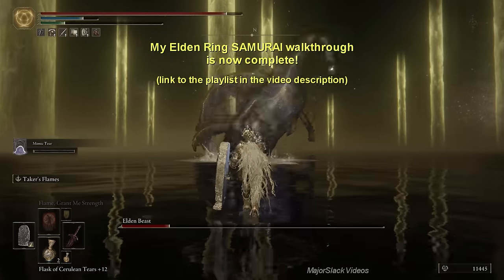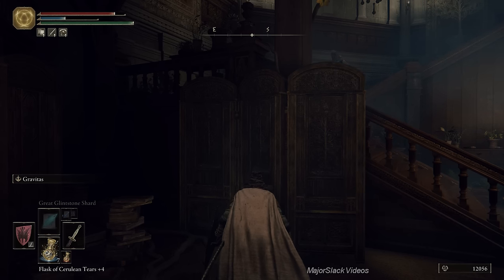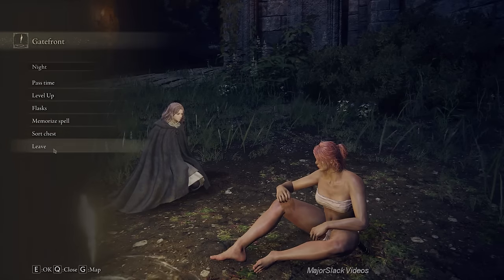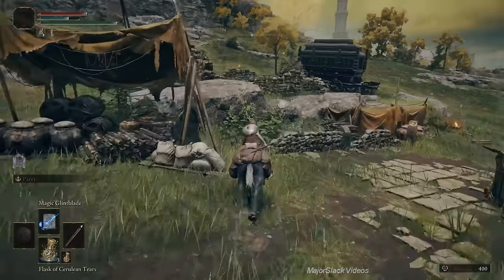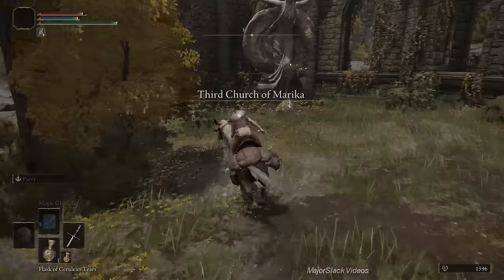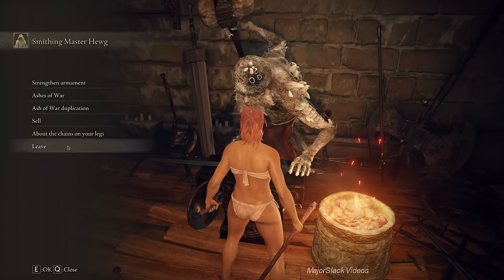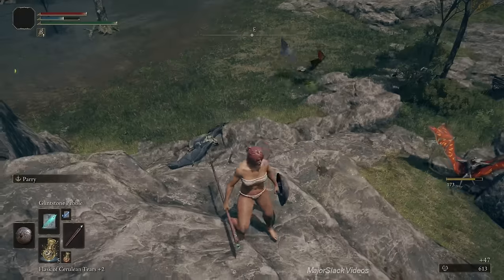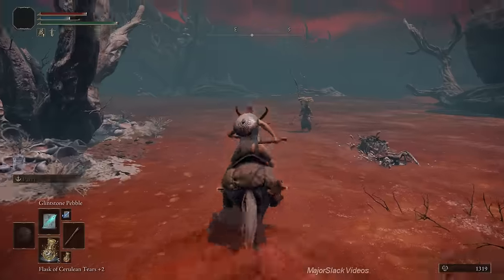Elden Ring Spellblade Gameplay Walkthrough - Part 1: ROCK SLING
Turbo-powered Elden Ring walkthrough playing as a Spellblade (Prisoner). Complete game guide for early OP build, best armor set, spells and more. Not a blind playthrough! Smart gameplay and informative commentary.

Elden Ring is an action role-playing game and is the latest in the Dark Souls series, a gaming franchise noted for its high degree of difficulty. It was released by Bandai Namco Entertainment on Friday, February 25, 2022 for PC, PS4, PS5, Xbox One and Xbox Series X/S. Developed by From Software. It features both single-player and multiplayer modes.